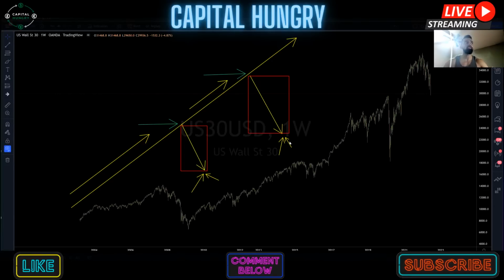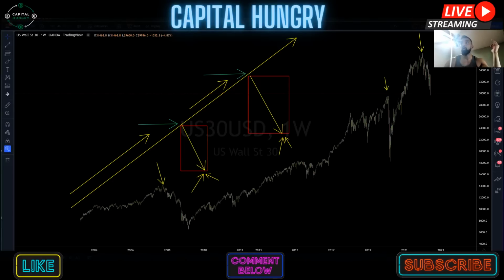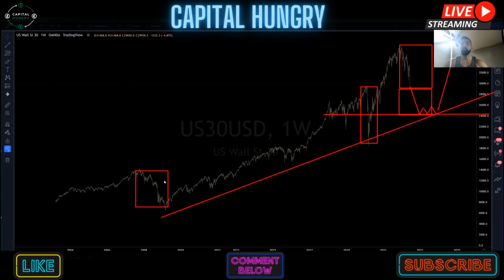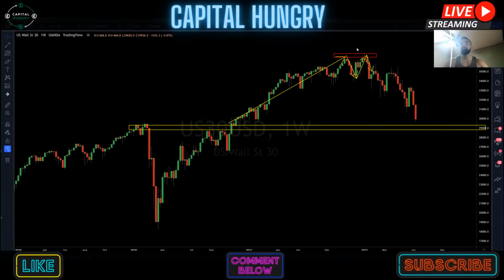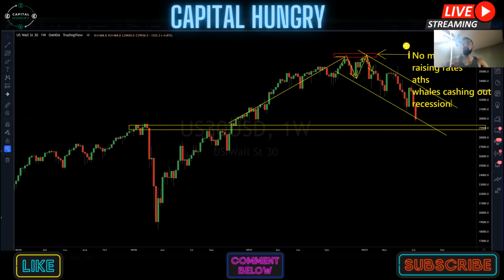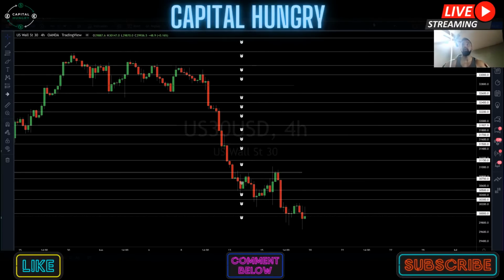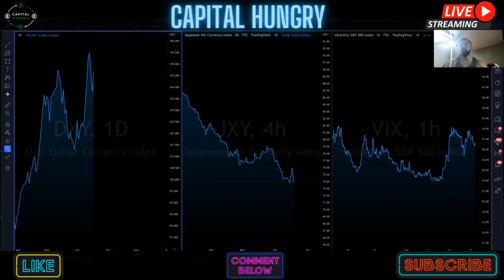LIVE Top Down Analysis DOWJONES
00:00 - Intro
04:50 - Stream Starts
05:25 - What will be covered
06:16 - Stock Market Psychology and Market Cycles
11:56 - The Stock Market is too big to fail
13:35 - Historical Stock Market Cycles
22:35 - Inflation benefits the Ultra RICH
26:45 - Setting up the current state
35:50 - Recession
38:23 - Current state vs 2008 Bearish Market
46:05 - Key Takeaways
48:05 - Intraday Breakdown